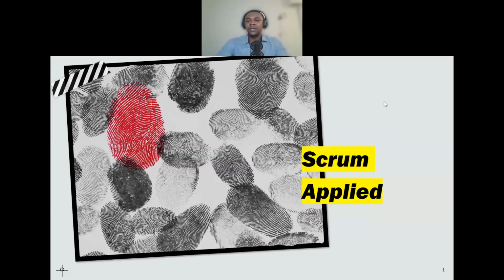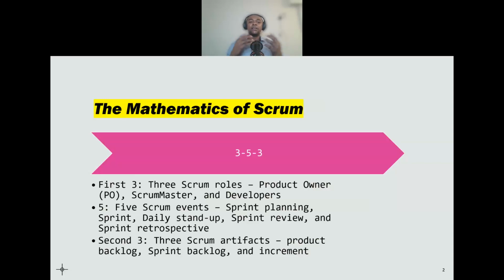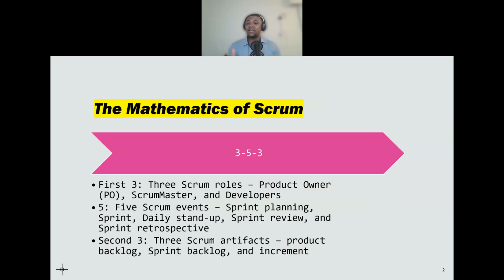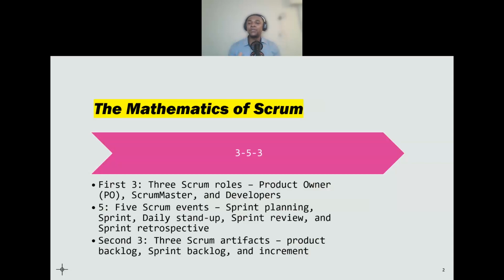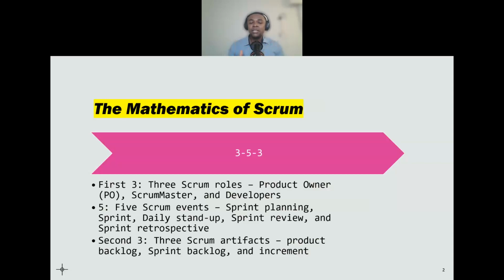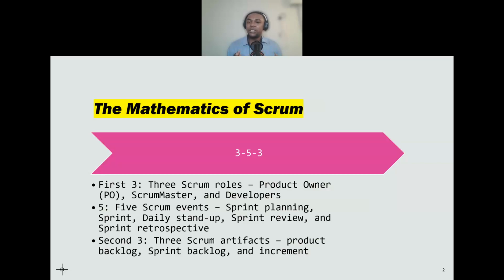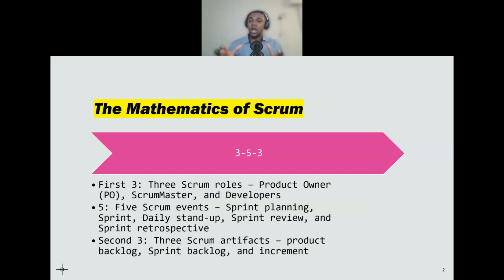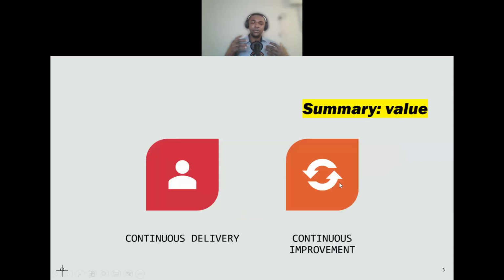Scrum applied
I try to demonstrate how simple Scrum is by providing the mathematical formula of 3-5-3